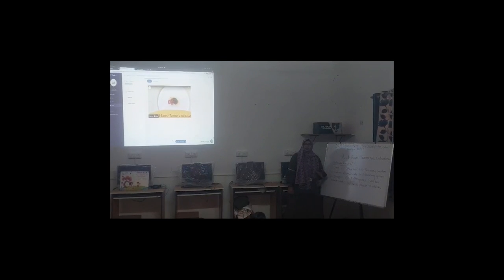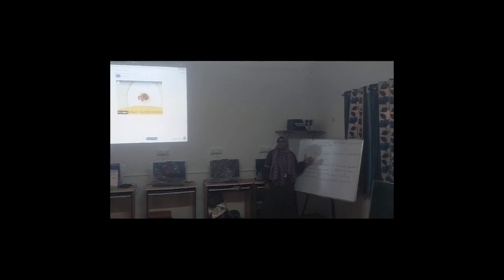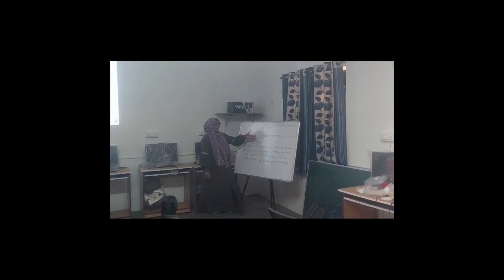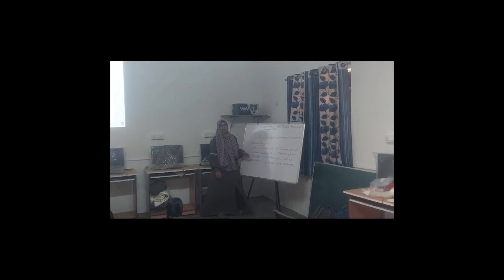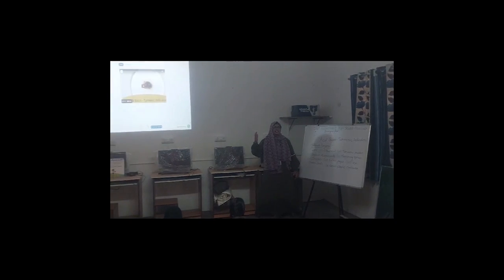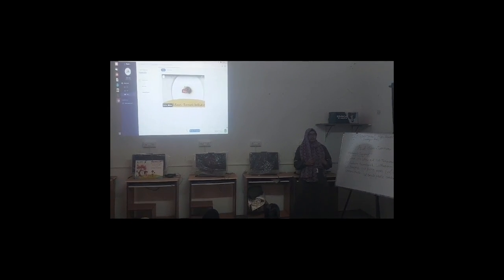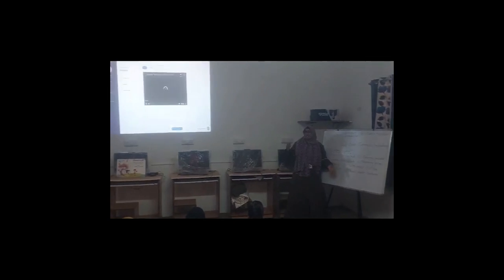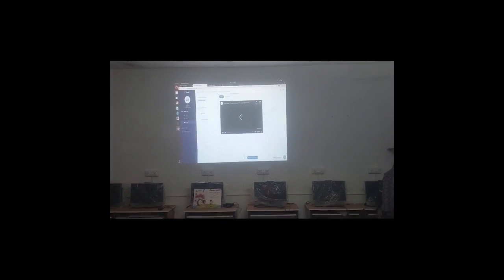Acids and Bases | Jahan Ara | DRM Government School | Paper Projectile | Single test tube stand